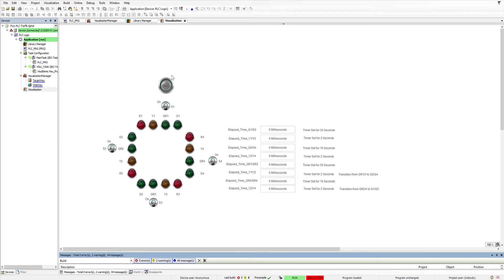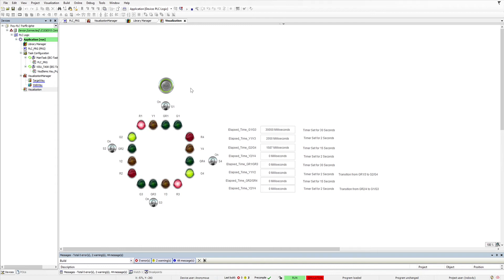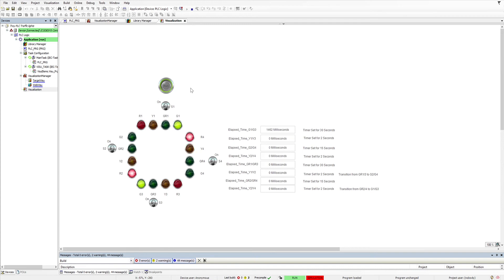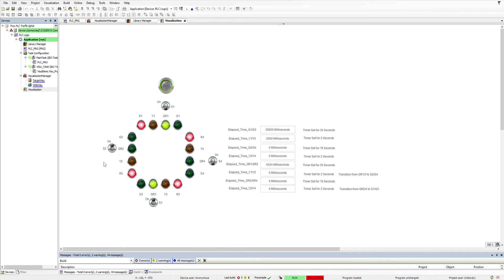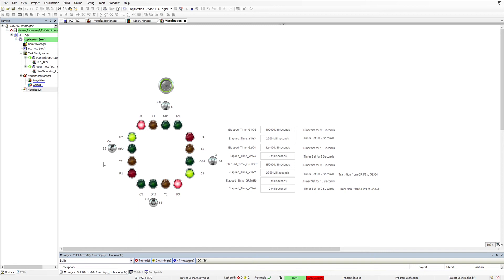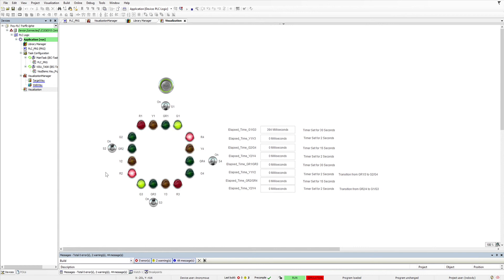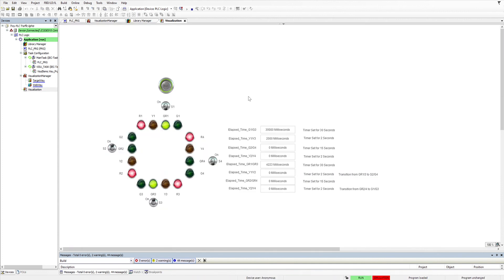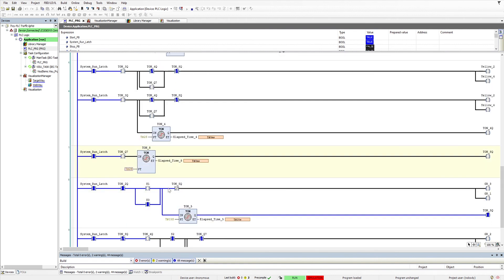Codesys - PLC Traffic Lights Project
Video recording of 4 way traffic light with turning lane sequence